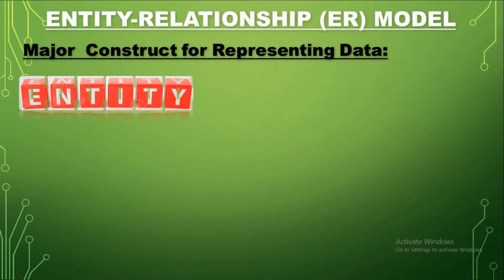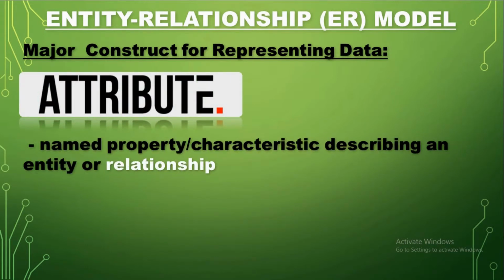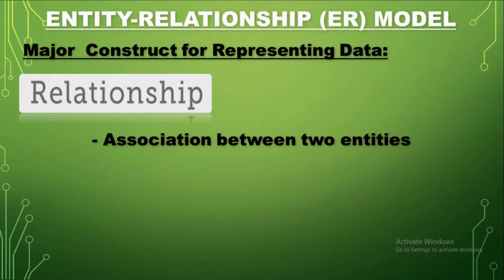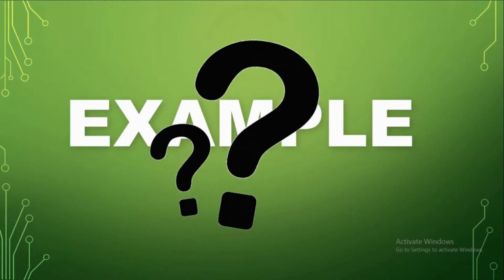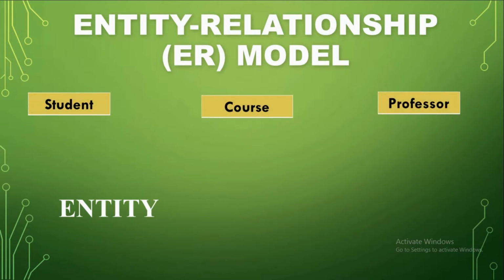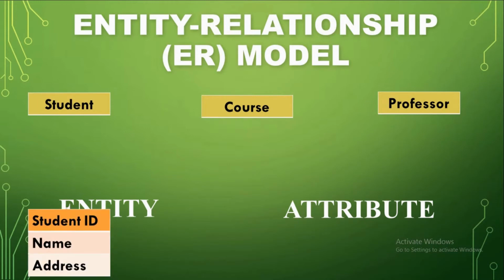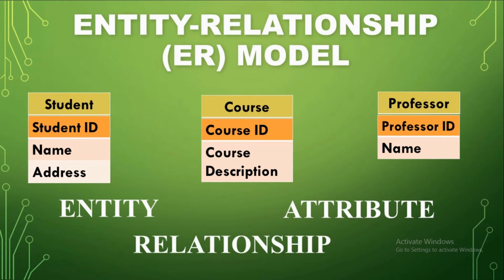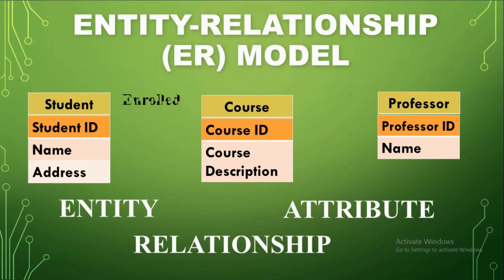Entity Relationship (ER) Model